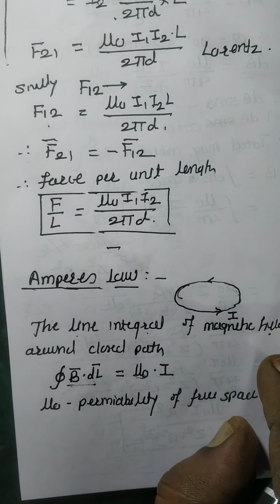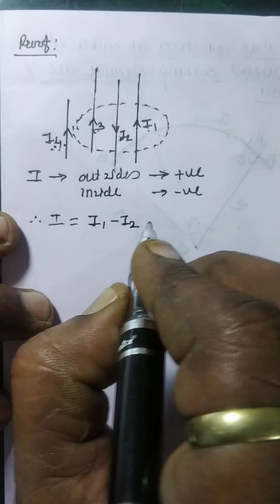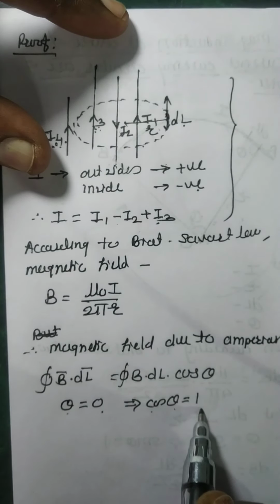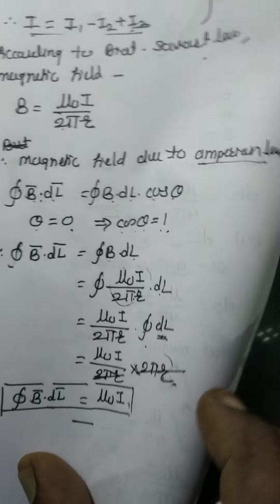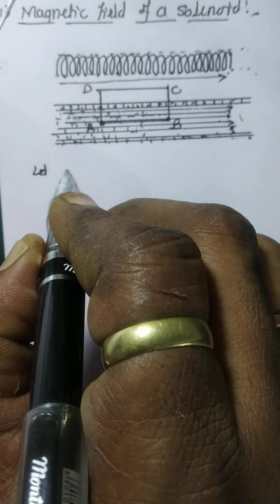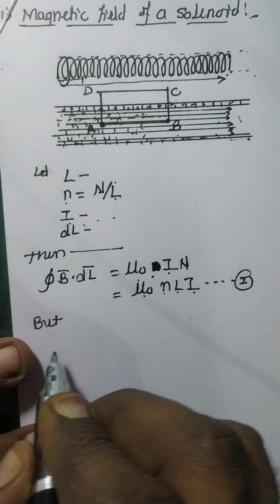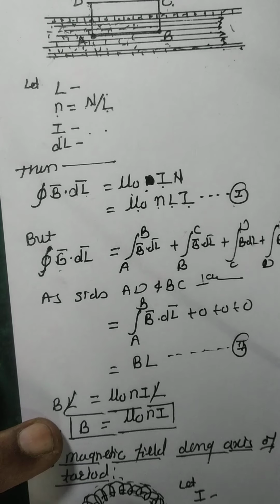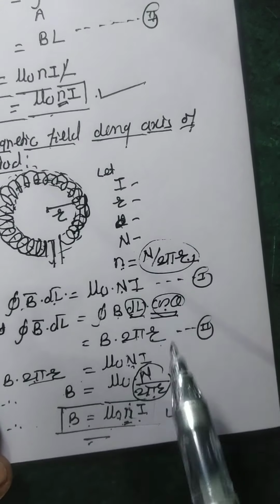10. Magnetic fields due to electric current: Amperes law